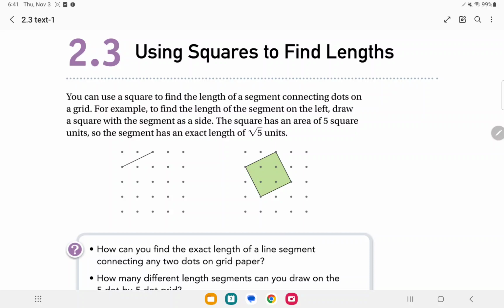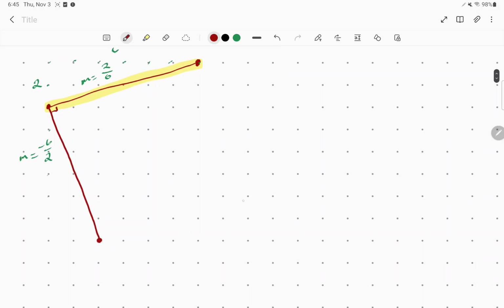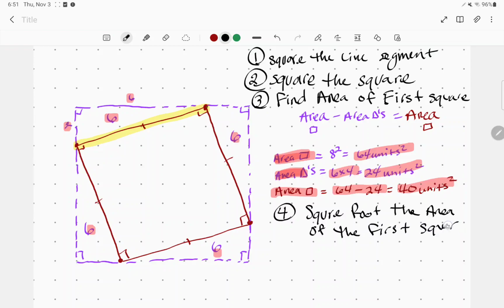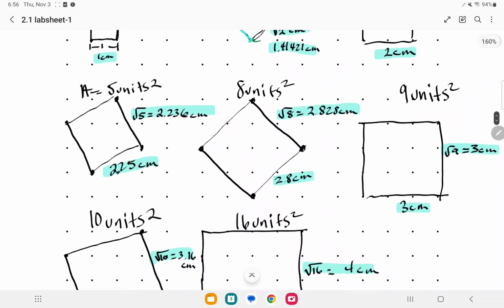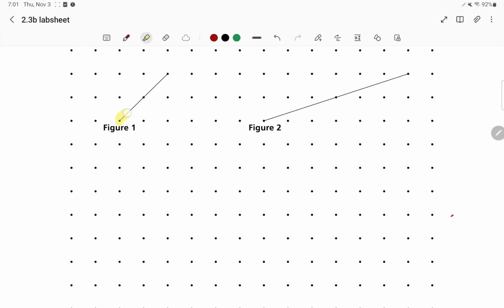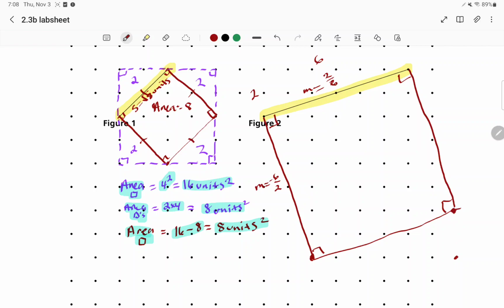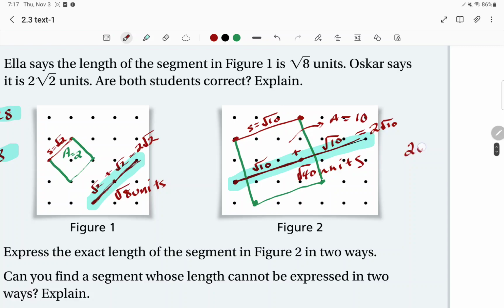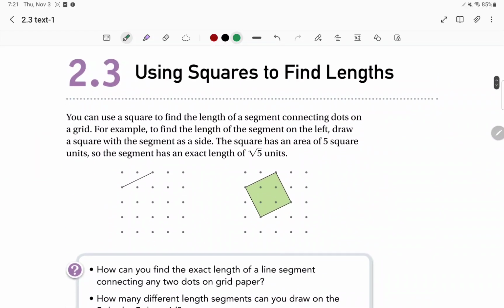2.3 Using Squares To Find Lengths